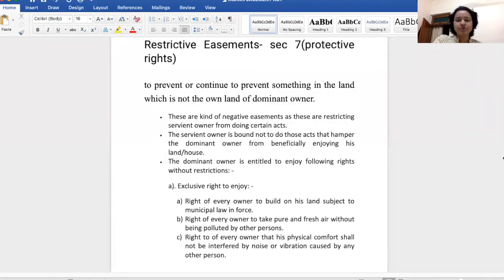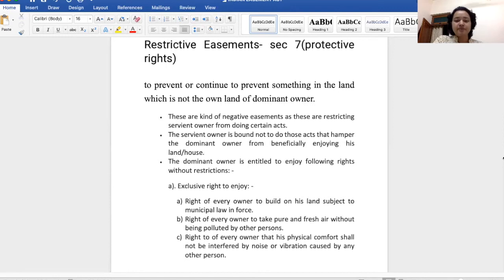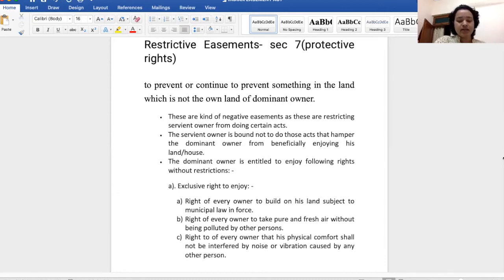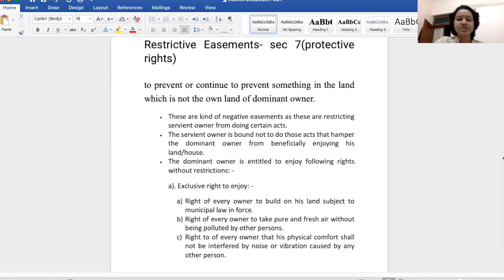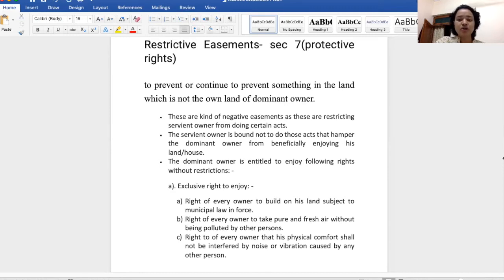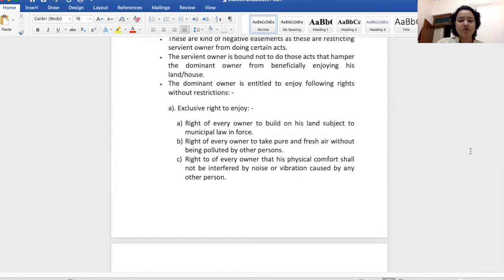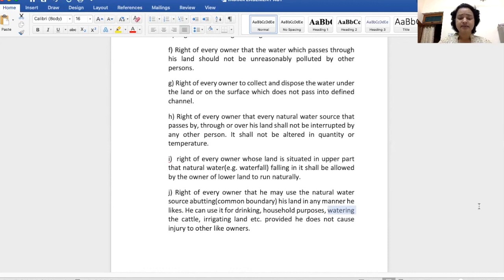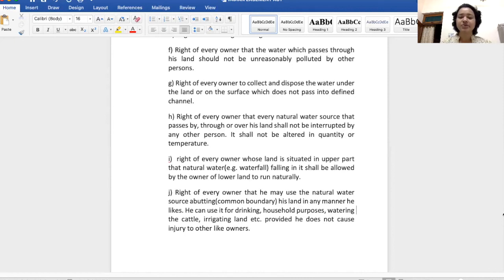Restrictive Easements sec7